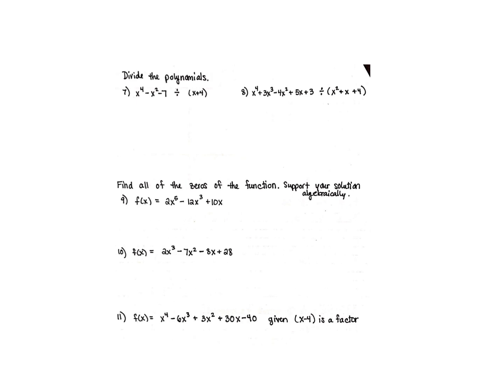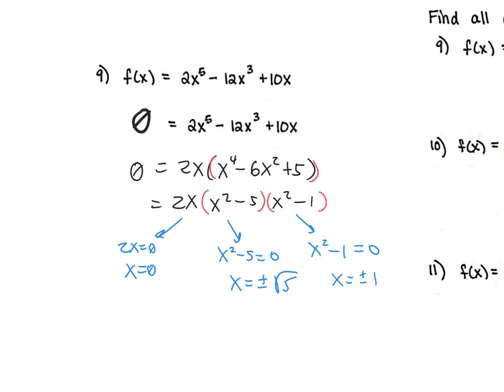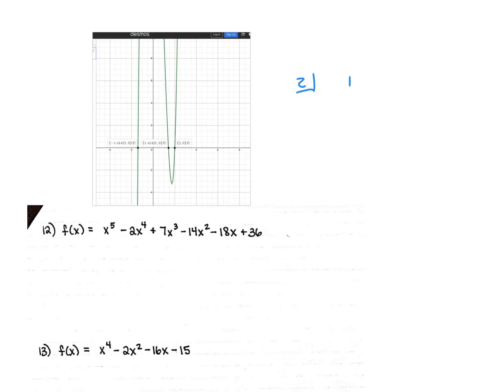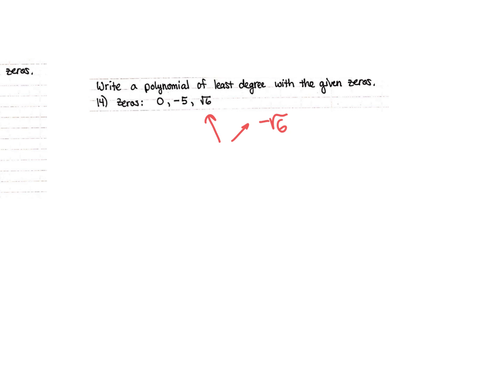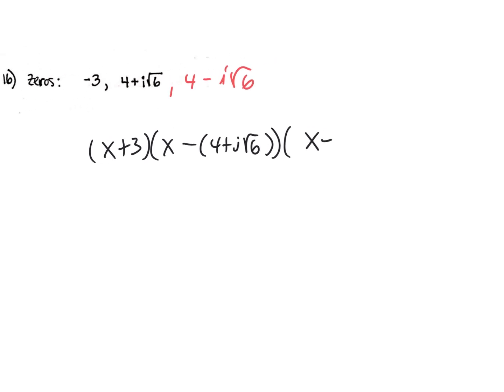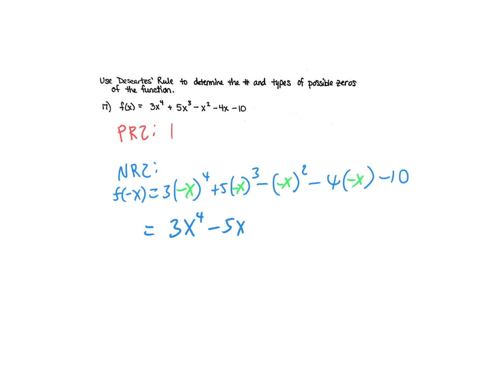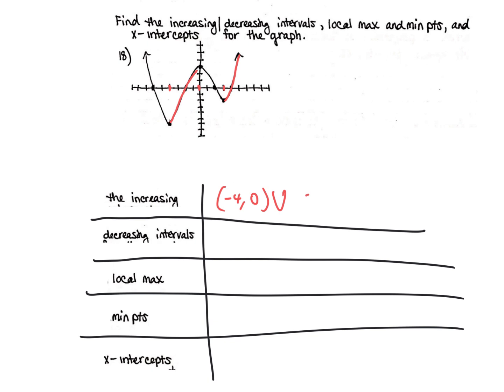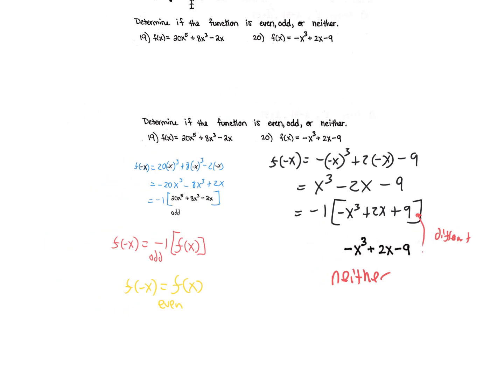synthetic division, polynomials, and other amazing things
Wait hold on. If you watch this, you will have a great day.